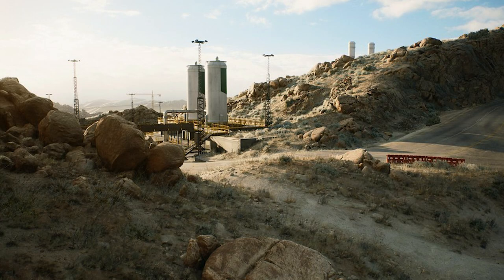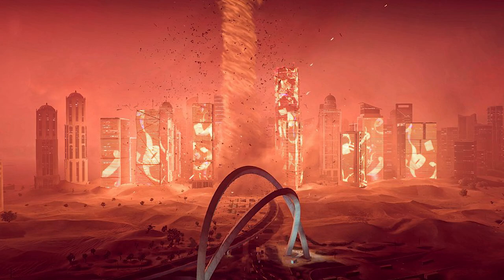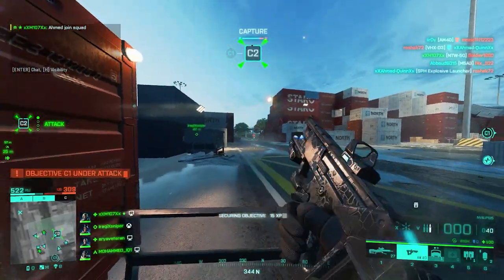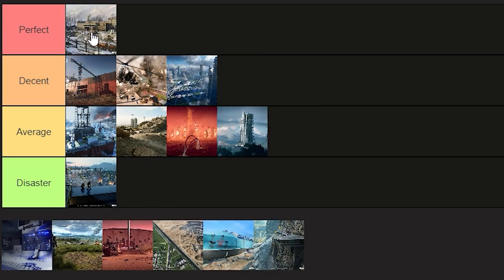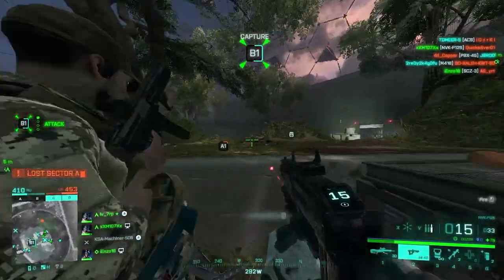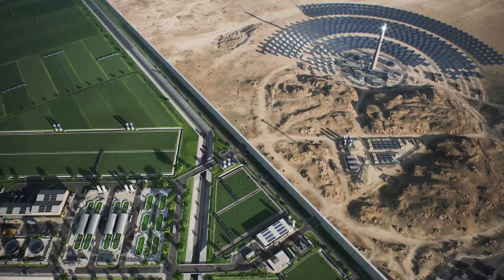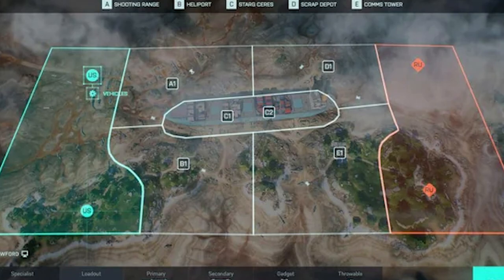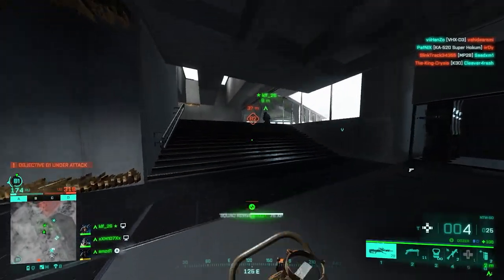Ranking EVERY MAP From WORST To BEST - Battlefield 2042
Battlefield 2042 has received it's maps entirely and now it's finally time to rank them after all the reworks and drama that these maps went through! Battlefield 2042 has some of the WORST map designs in the history of Battlefield all thanks to a bad idea called "128 Players" which got to the heart of Battlefield like an infection! So let's see!

00:00 Intro
01:59 The Tier List